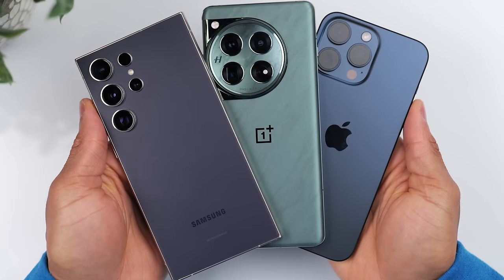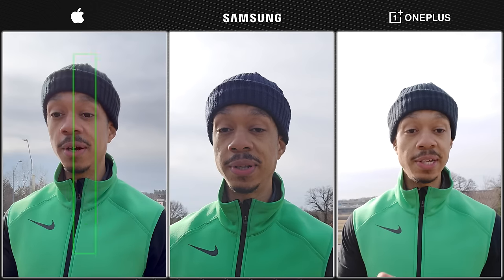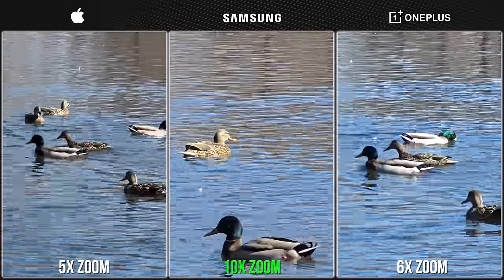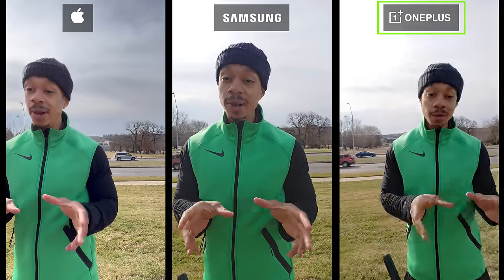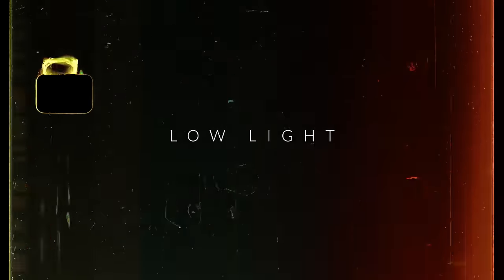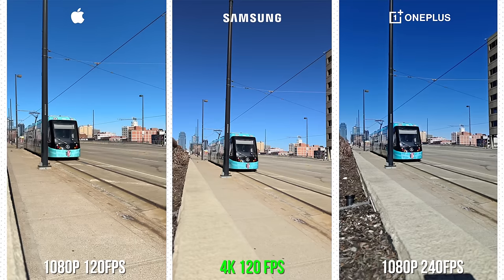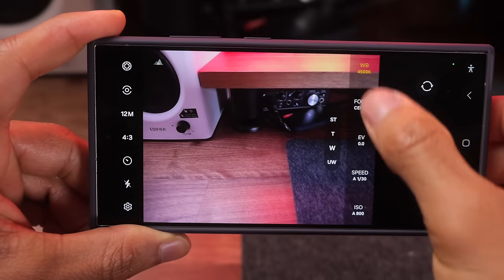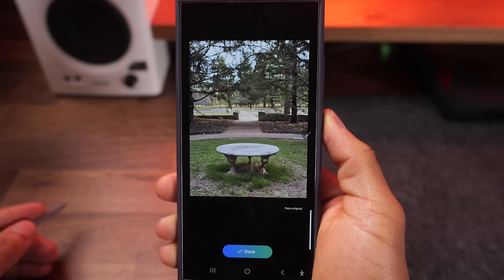S24 Ultra VS Iphone 15 Pro Max VS Oneplus 12 | Camera COMPARISON!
PURCHASE LINKS
S24 Ultra
Oneplus 12

CONNECT

0:00 Intro
0:30 Dynamic Range
1:35 Telephoto Cameras
3:07 Portrait Mode
3:24 Cinematic Mode
3:57 Audio
4:27 Anker MagGo Ad
6:00 Low Light
6:56 Macro Mode
7:24 Slow Motion
7:54 Stabilization
8:15 8k Video
8:41 Pro Features
9:33 Special Features